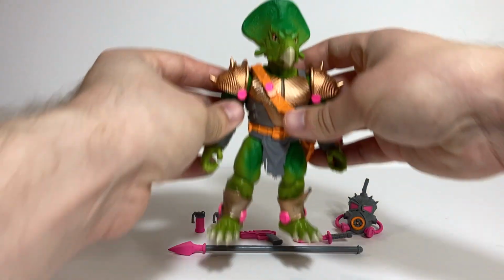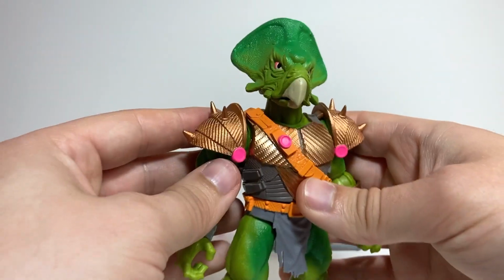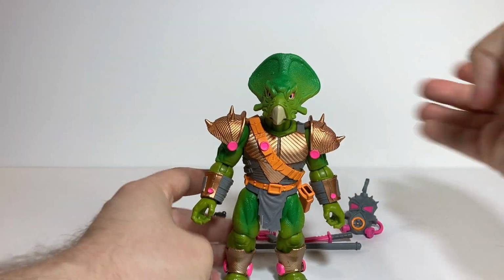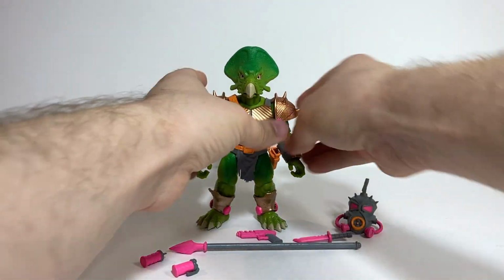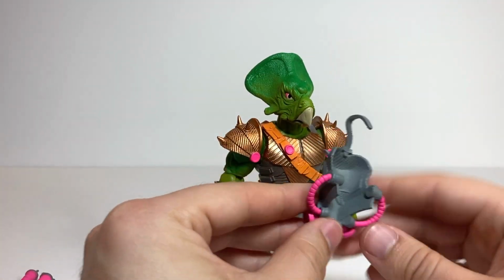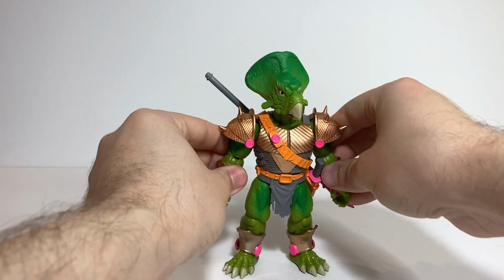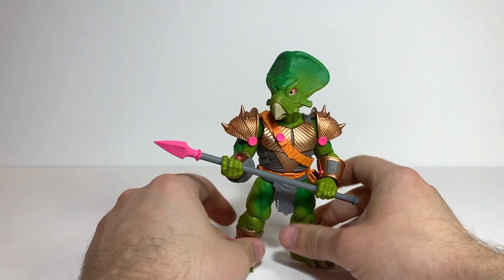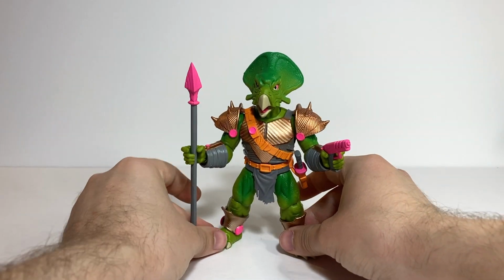Saurozoic Warriors CERATOPSIAN GUARD Review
Review for Ceratopsian Guard from the Saurozoic Warriors line, a new toy line of dinosaur warriors by the company Boss Fight Studio.